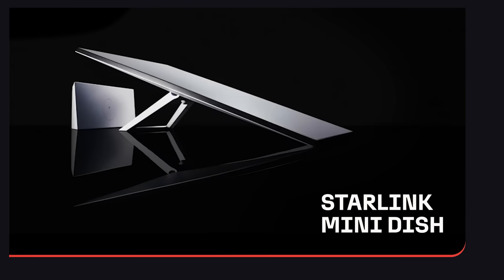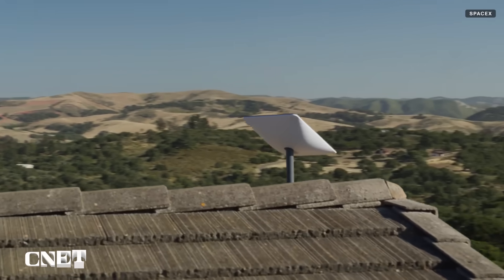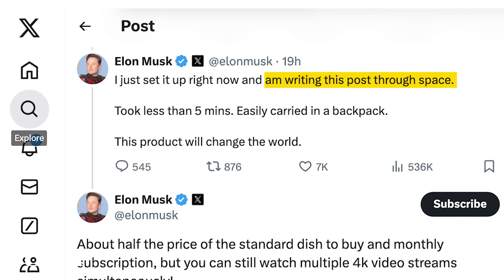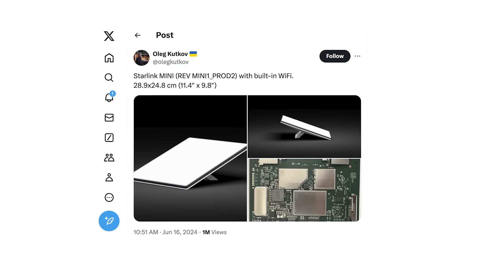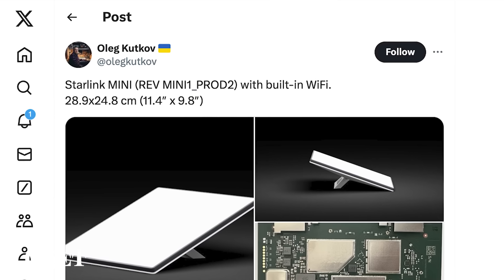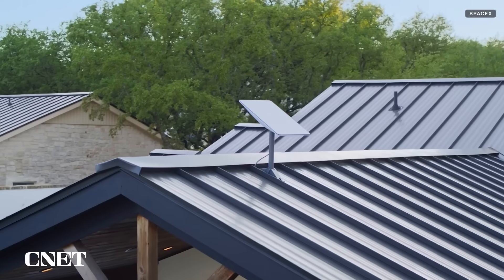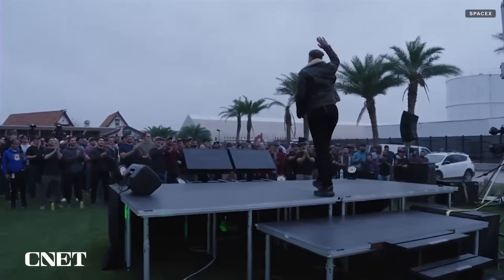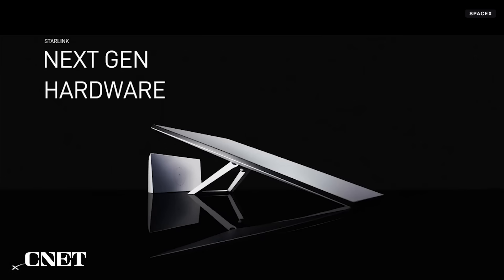Starlink's New Mini Dish: Everything We Know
Elon Musk took to X to share new details about the long-awaited Starlink Mini Dish. Here's everything we know.

Read more on CNET:
Starlink Mini Dish Release Appears to Be Imminent as New Images Surface

0:00 First images of Starlink Mini
0:13 Elon Musk tweets about Starlink Mini
0:30 First images posted on X by Oleg Kutkov
0:41 How Starlink works
0:49 Elon Musk's announcement
1:11 Starlink Mini is rolling out in the next few months